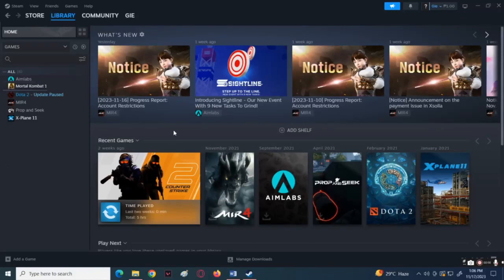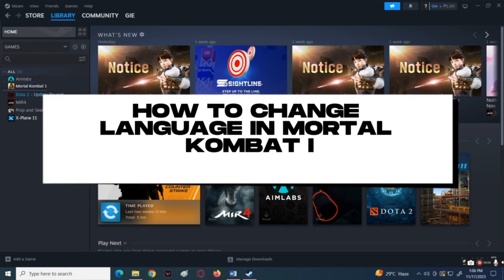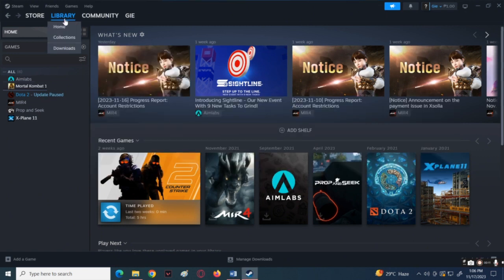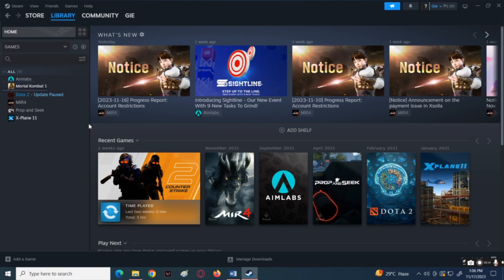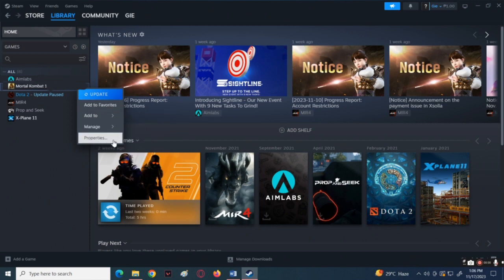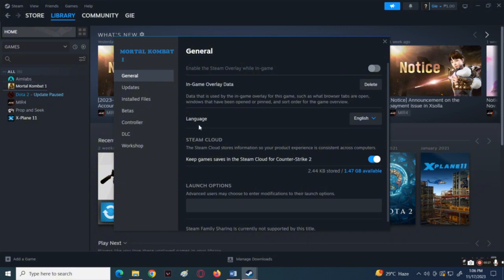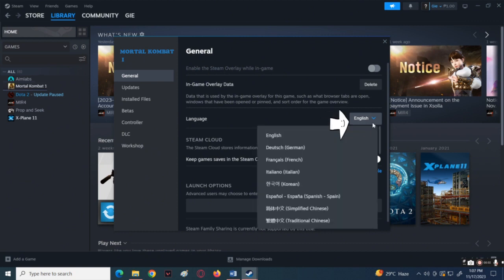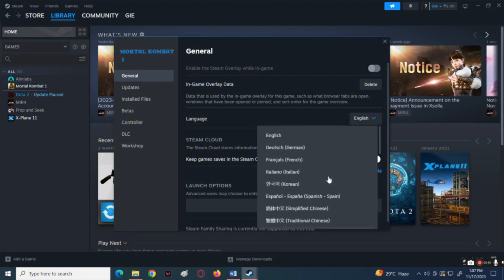How to Change Language in Mortal Kombat 1